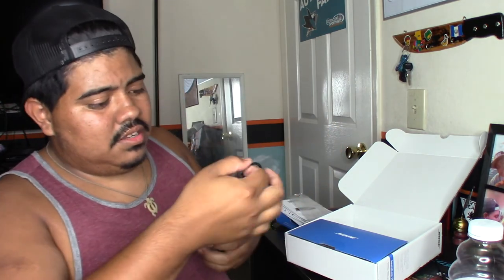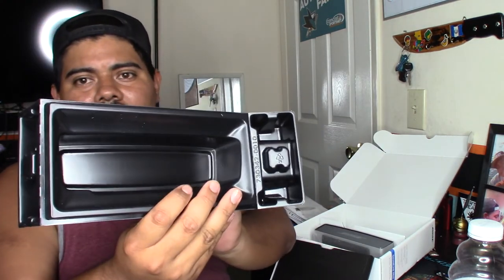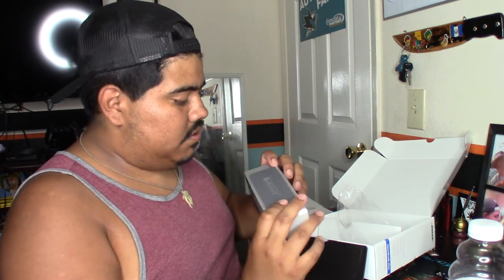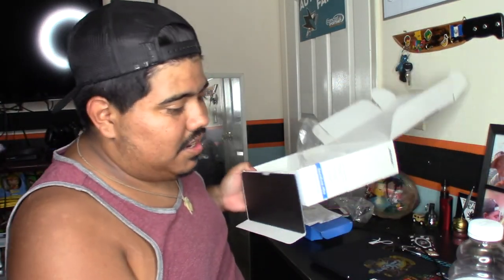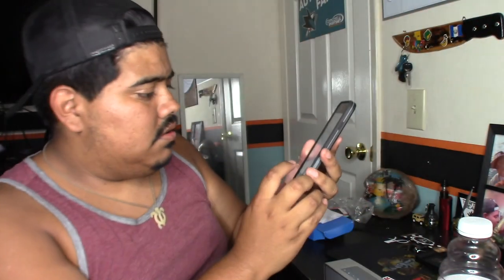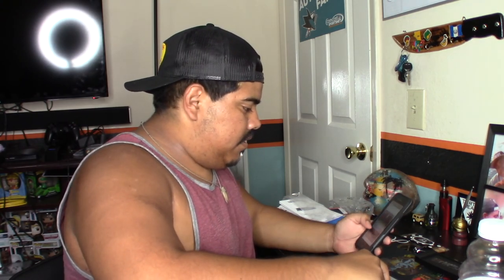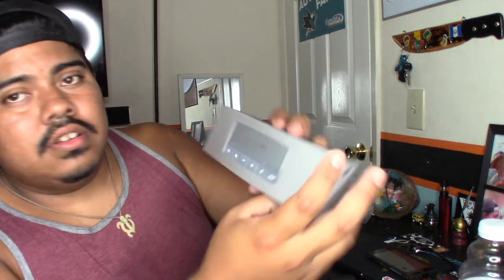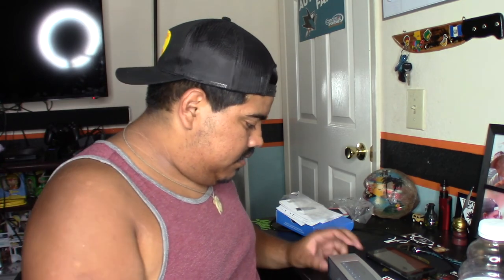Bose Sound Link Mini Unboxing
Whats up Turtle Squad!!!

I recently won a Bose bluetooth speaker and I did a quick unboxing vid for you all to enjoy!

Add me on PSN: AliveEKG

Intro by Danny Minick, show him some love!